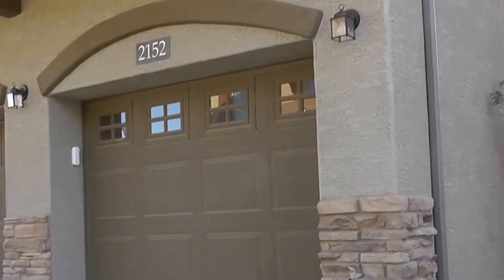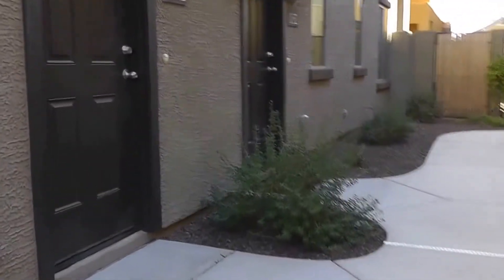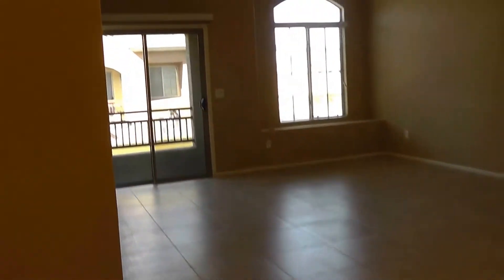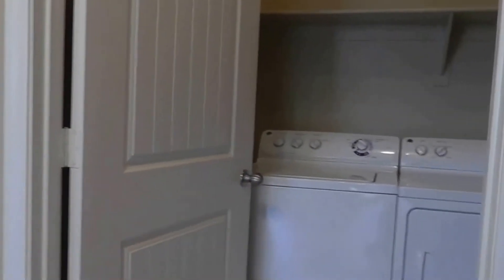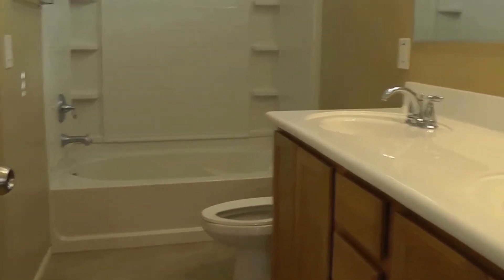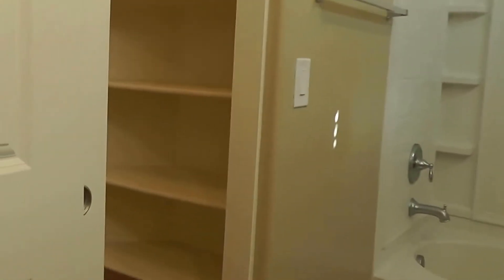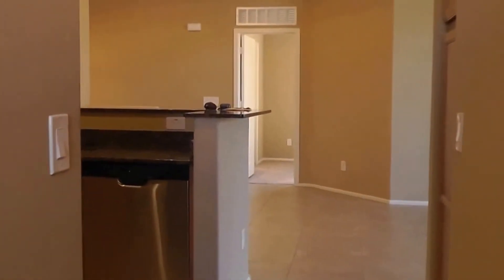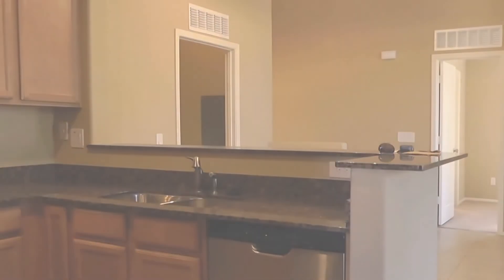Phoenix Townhomes for Rent 2BR/2BA by Phoenix Property Management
This video walk through tour of Tre Campana, Phoenix, AZ is just one of our "Phoenix Townhomes for Rent". This beautiful upper unit townhouse features a split bedroom plan, a 2-car garage, and upgraded kitchen with maple cabinets. The high ceilings give this home an open feel. Washer & dryer are included. The tile flooring throughout keeps the unit neat and clean. There is a balcony out in the front with access from the master bedroom. The master bedroom is spacious with big sliding glass doors, while the rest of the bedrooms are of good size. Hurry!

Service Star Realty the key to successful "Phoenix Property Management". Check our website to see what makes us successful in "Phoenix Property Management".